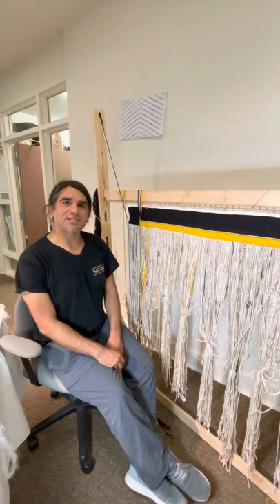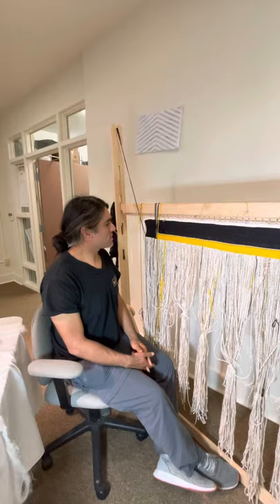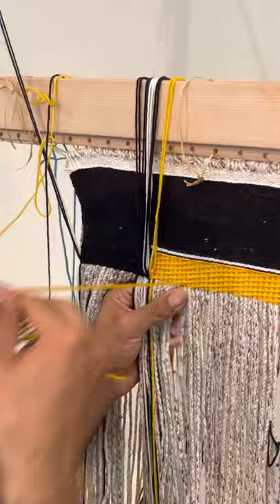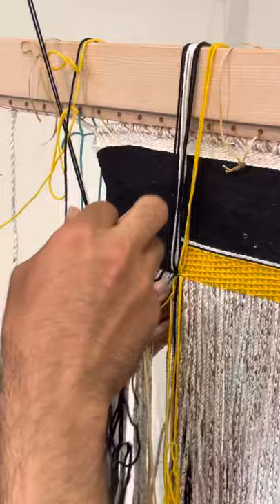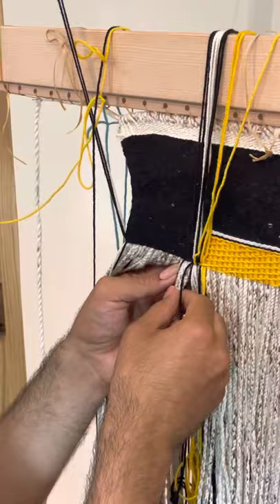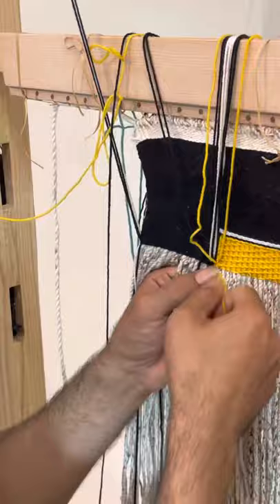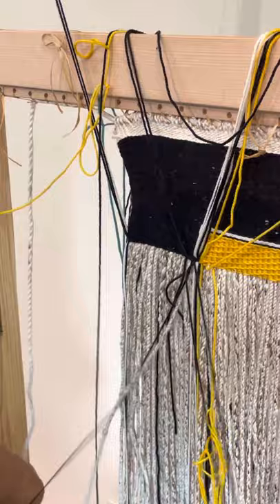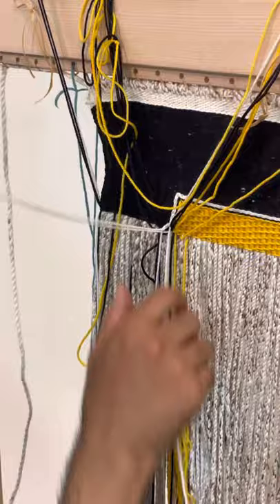Laine Rinehart (Tlingit) At Work - How to Change Colors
In this short video, artist-in-residence Laine Rinehart (Tlingit) shows how to change colors in Chilkat weaving.  This is one of several short clips in which Rinehart teaches how to weave Chilkat, a traditional Northwest Coast textile.

Chilkat Weaving, learn how:
Part 1 - introduction
Part 2 - prepare mountain goat fur
Part 3 - thigh spin, get ready to weave
Part 4 - changing colors (this video)
Part 5 - two-strand twining
Sheldon Jackson Museum hosted Rinehart in June of 2021 in the Alaska Native Artist Residency Program.

The 2021 Alaska Native Artist Residency Program is made possible with generous support from the National Endowment for the Arts, Friends of Sheldon Jackson Museum, Alaska Airlines, Eagle Bay Inn, and private donors.